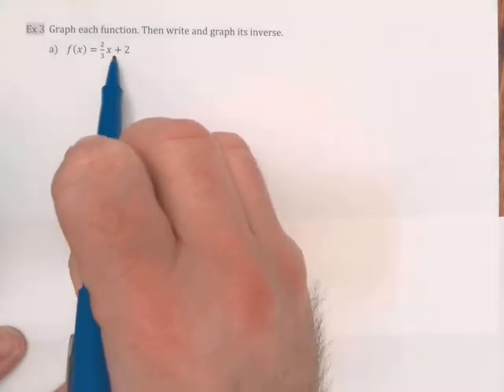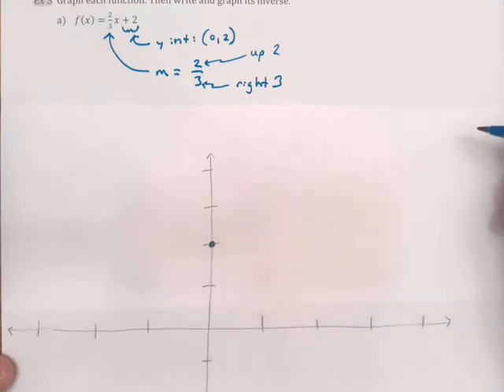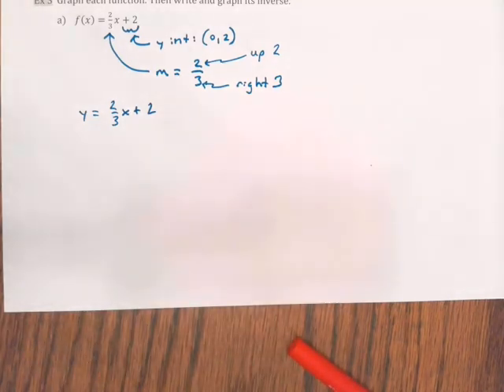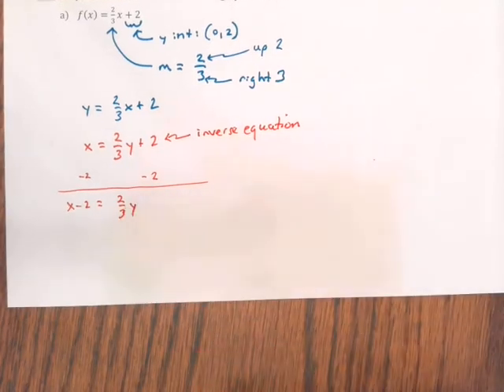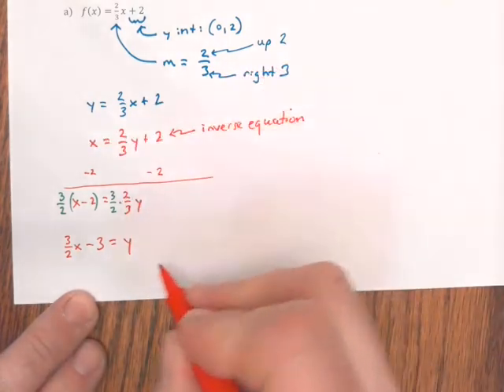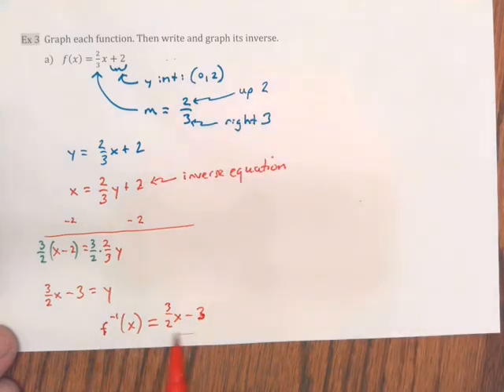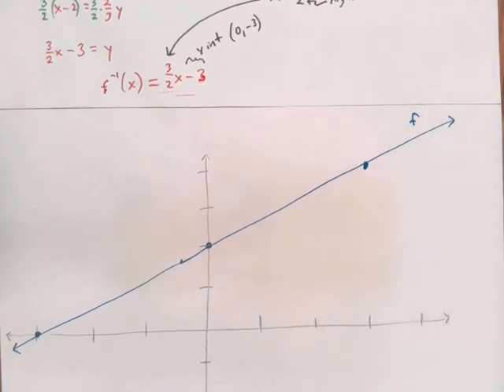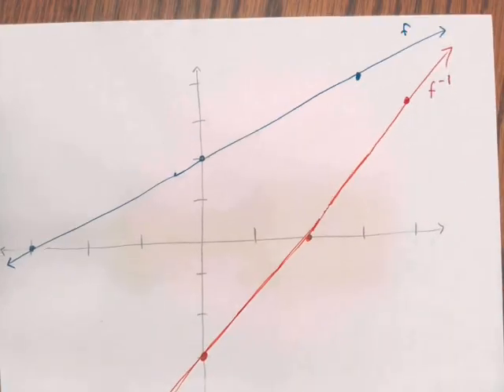A2H 7.2 Day 1 Ex3a